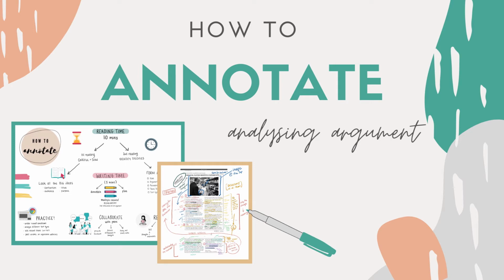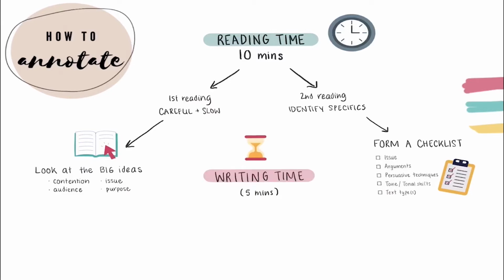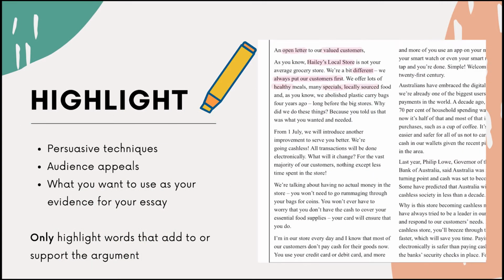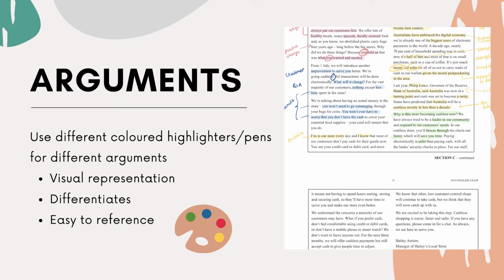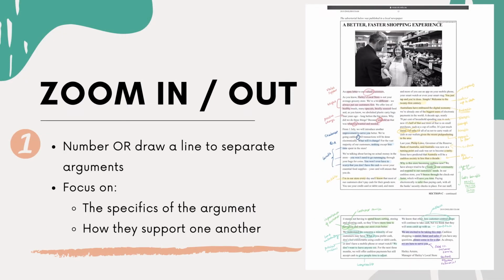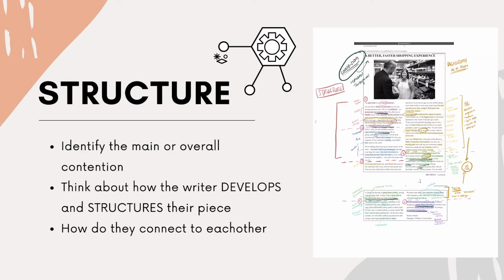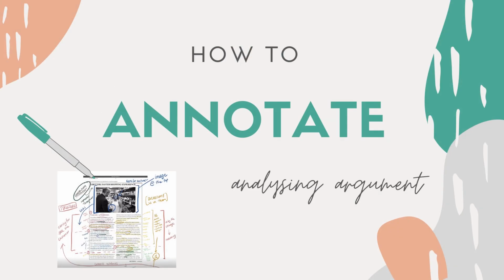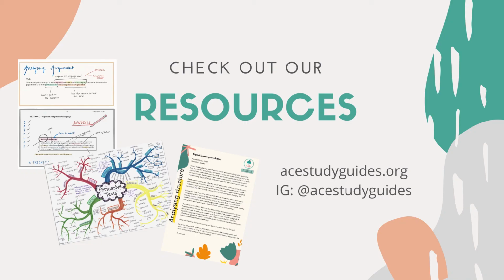How to Annotate a Text for Argument and Language Analysis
Learn how to annotate a text
- For argument or language analysis
- What to look for
- How to annotate